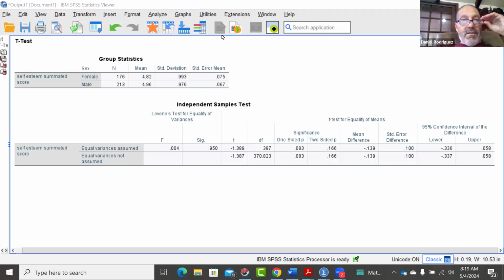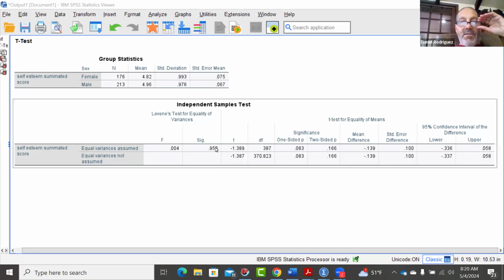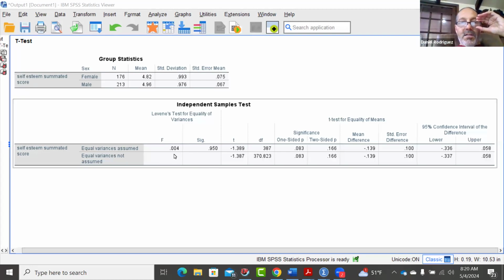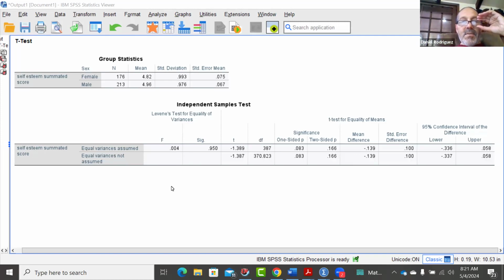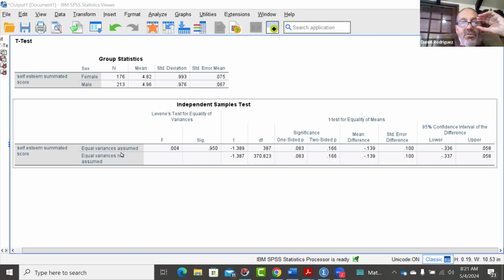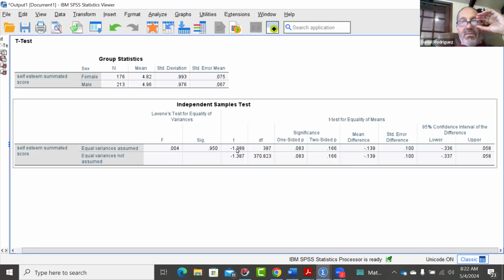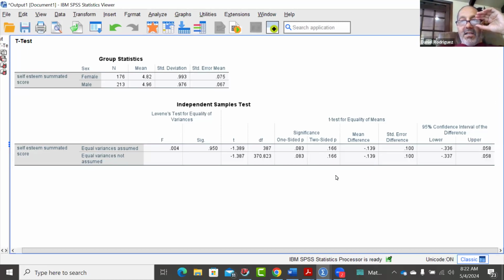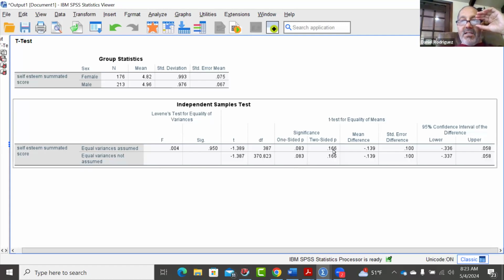Independent samples t-test in SPSS (interpreting the results)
Students often struggle with how to interpret the results of the independent-samples t-test in SPSS due to the two rows and the placement of Levene's test in the output. I provide a step-by-step interpretation of the results.